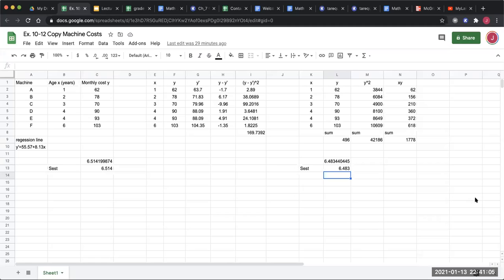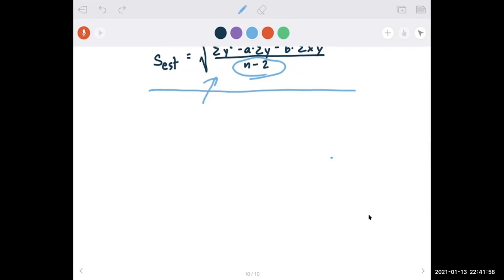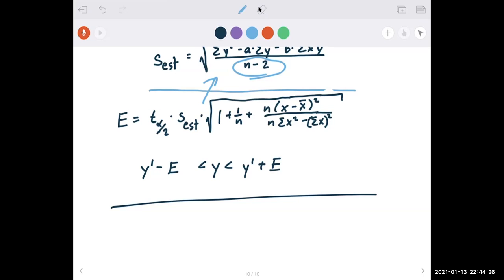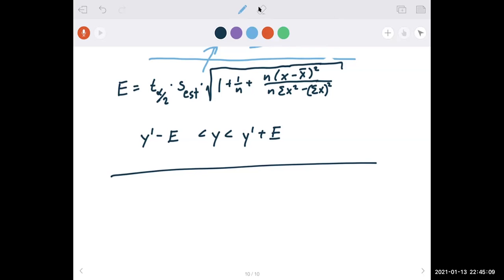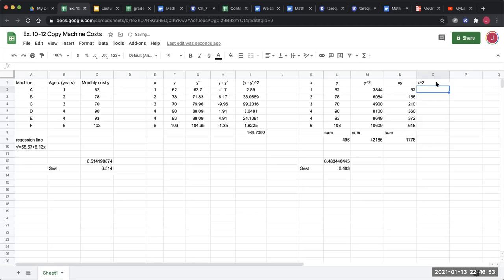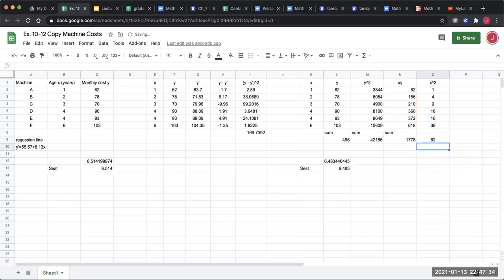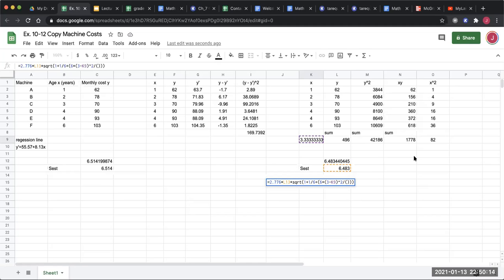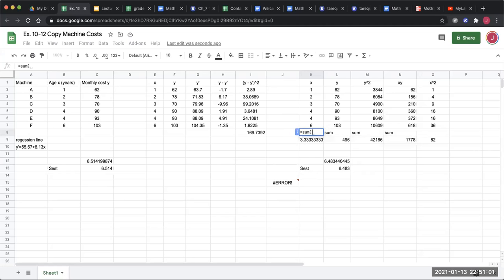Ch. 10 Sec. 3 Example 10-14